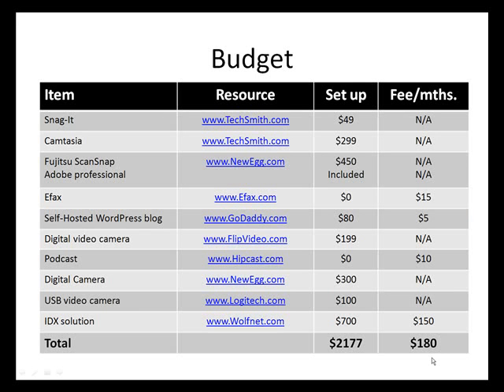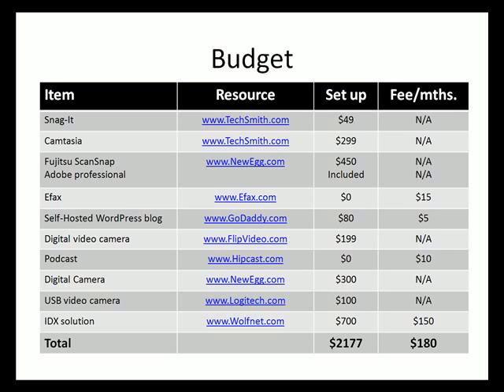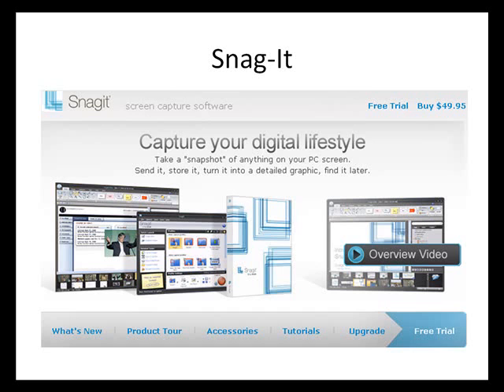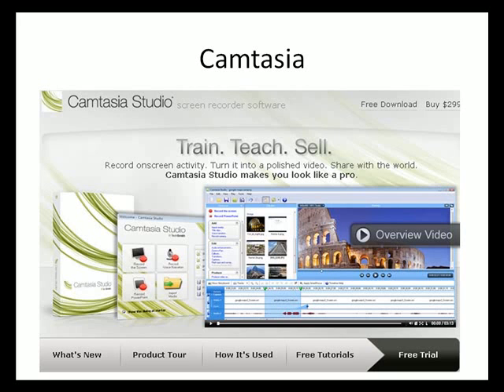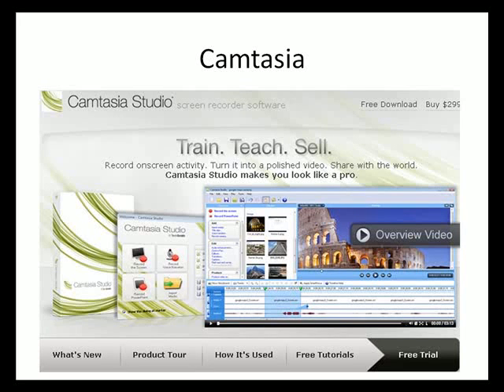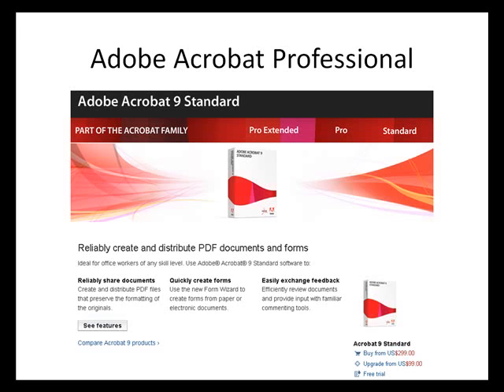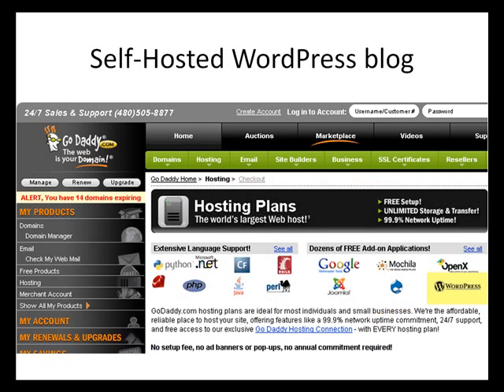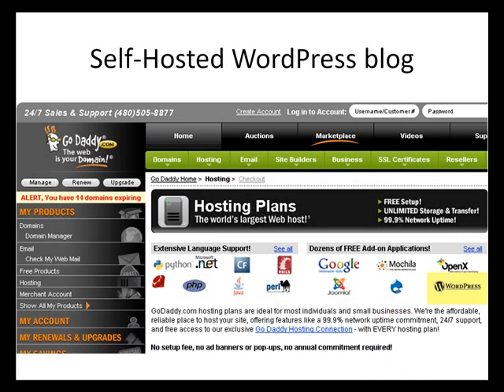Social Media Webinar for Brokers - Doug Devitre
Doug Devitre presents Social Media Webinar for Brokers on how to build value using low cost solutions